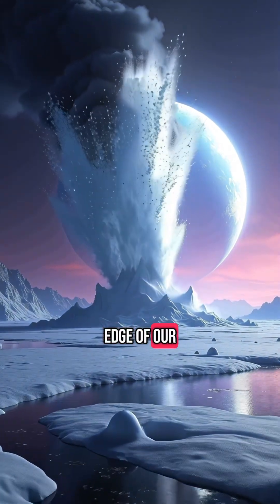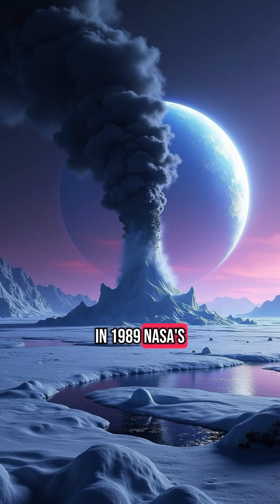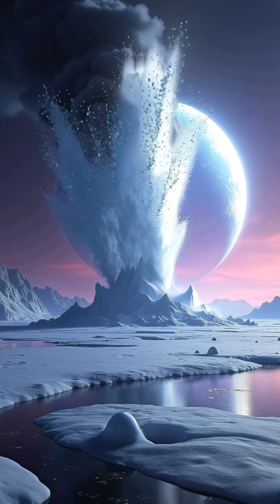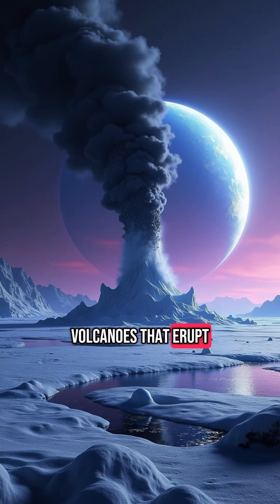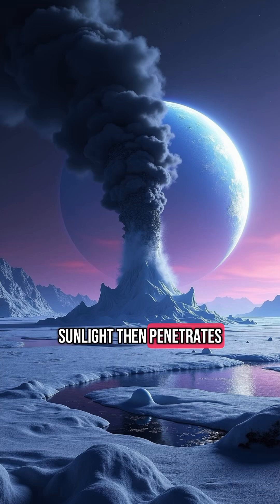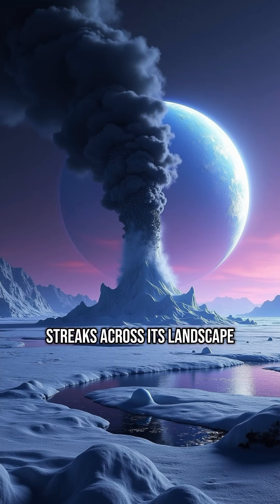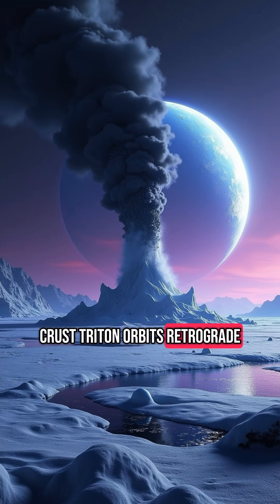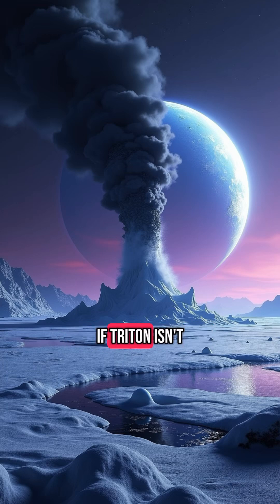Triton’s Geysers – Alien Cryovolcanoes in Action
Triton — Neptune’s largest moon — is one of the strangest worlds in our solar system. Captured from deep space, spinning backward, and spewing dark geysers into the void… could this icy moon be hiding secrets beneath its surface? In this episode, we dive into the mystery of Triton’s cryovolcanoes — alien eruptions powered by distant sunlight — and explore what they could mean for the possibility of life, hidden oceans, and the moon’s true origin. Don’t miss this frozen enigma.